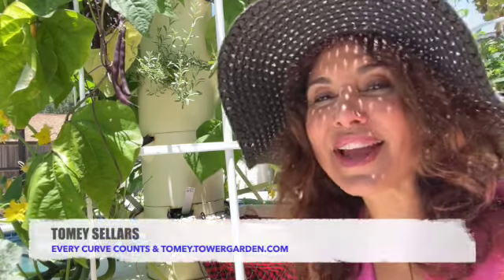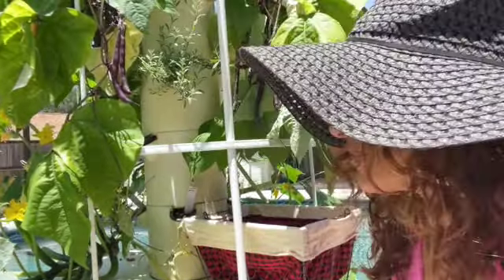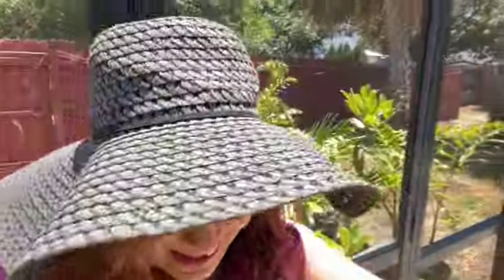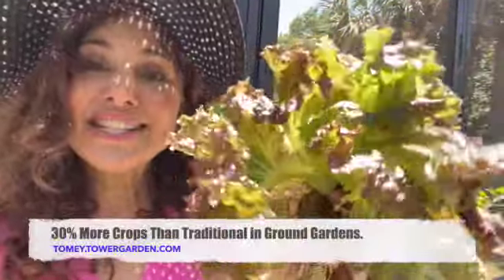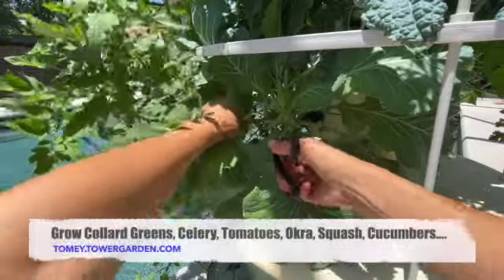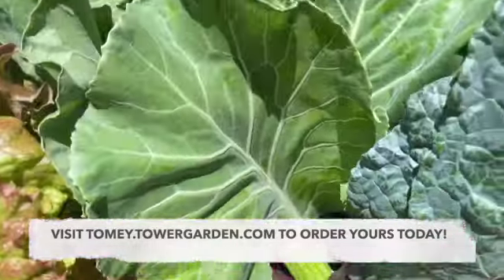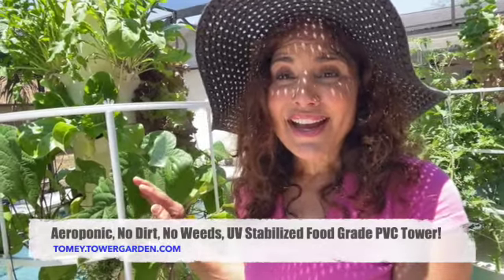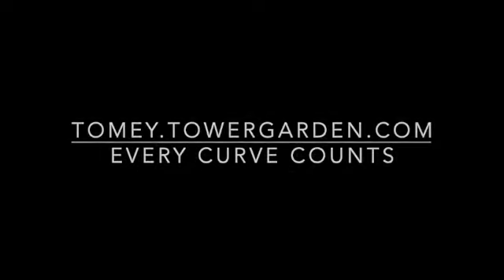Grow and Harvest Veggies all year round on a Tower Garden May 2024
Grow and Harvest Okra, Squash, Burgundy Beans, Lettuce on a Tower Garden. No dirt. No weeds. Easy!